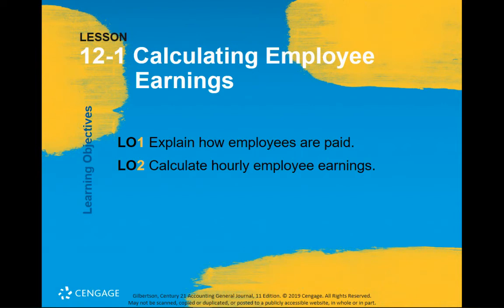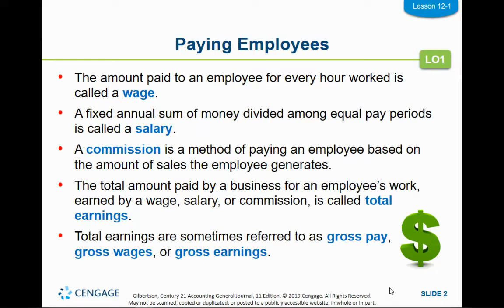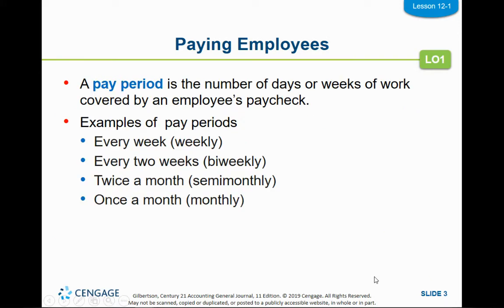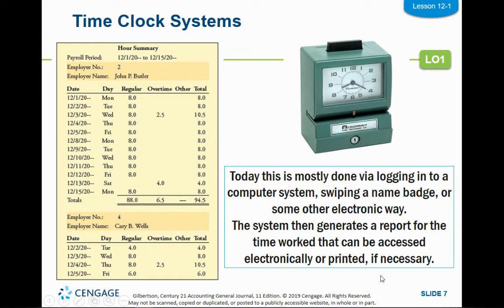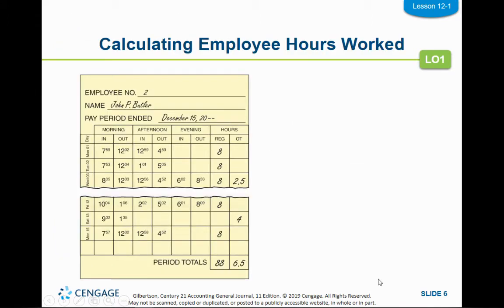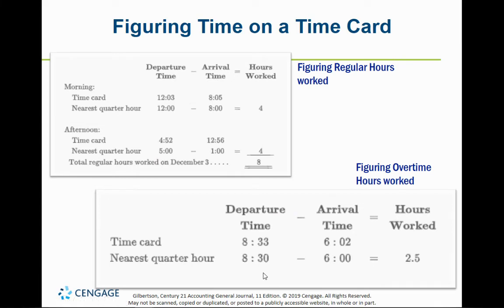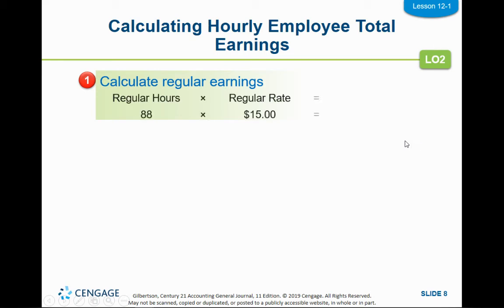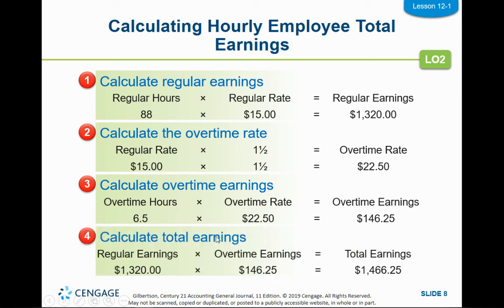Lesson 12-1 Calculating Employee Earnings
Accounting 1 - figuring employee earning with a time card